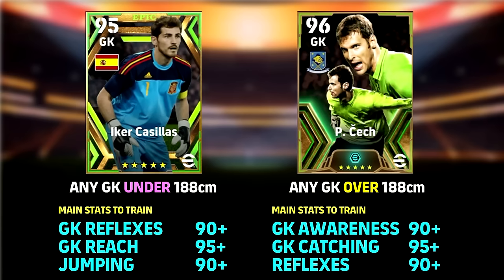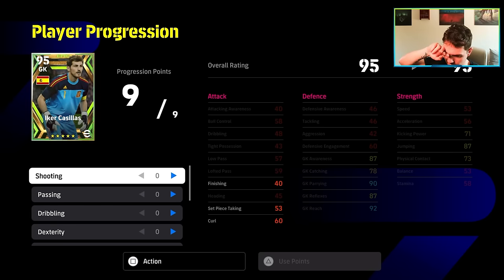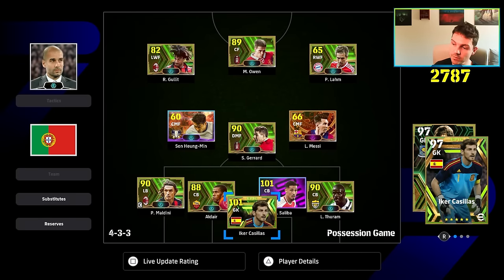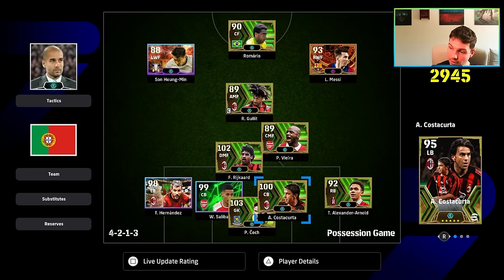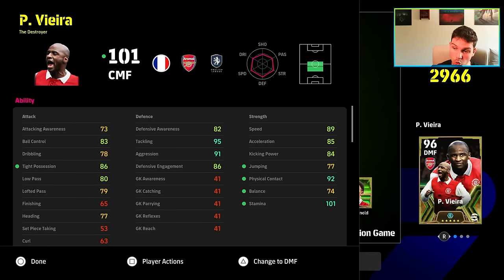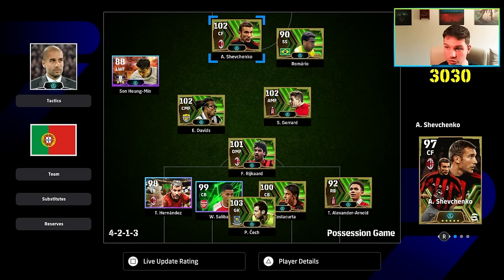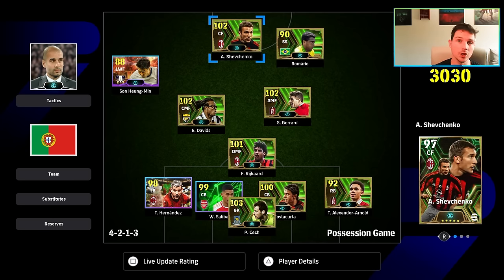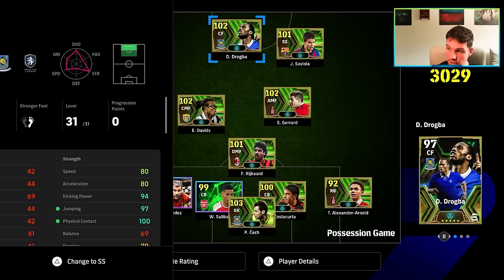ULTIMATE TRAINING TUTORIAL | EVERY POSITION & STYLE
Our biggest video yet with a COMPLETE guide on training EVERY type of player in eFootball 2024 including a template on how to train ANY card effectively for the ULTIMATE training and player leveling guide that you can revisit at any time:

🔥 EVERY PLAYSTYLE & POSITION
🔥 TEMPLATES FOR TRAINING
🔥 TOP STATS & SKILLS to UPGRADE
🔥 BEST FREE PLAYERS to COMPARE

GK'S - 00:43
DEF'S - 06:06
MID'S - 18:12
FOR'S - 37:20